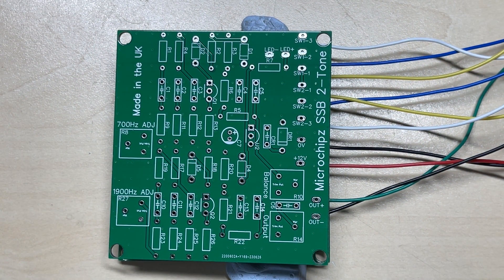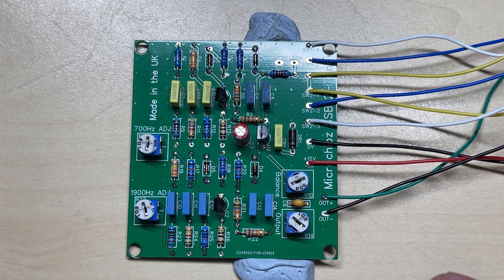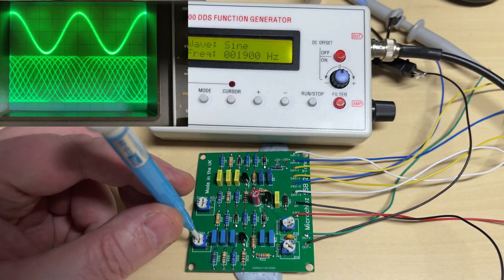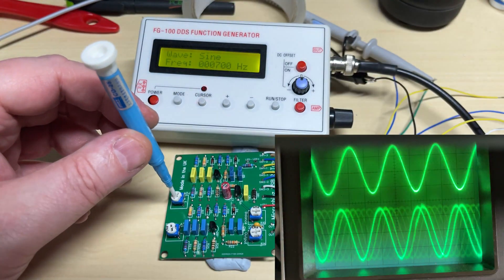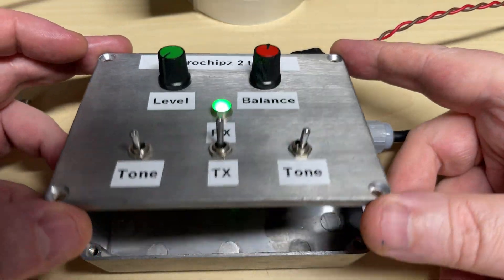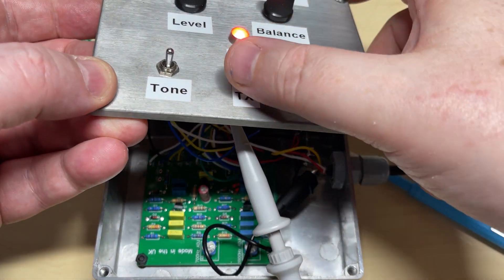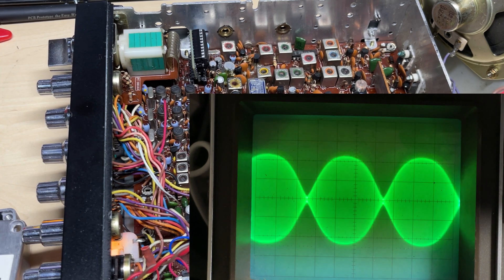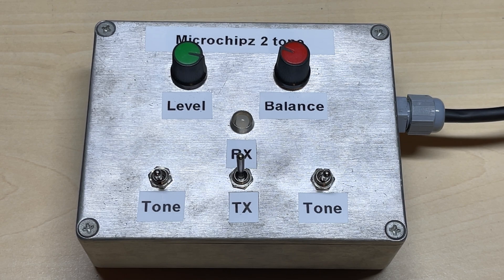EP 126 - 2 tone audio generator - Updated PCB , new design , build and test.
Revisit to my 2 tone generator , this time with a new design of circuit and pcb .